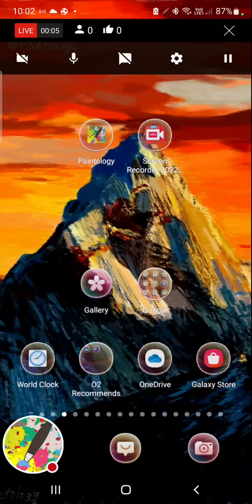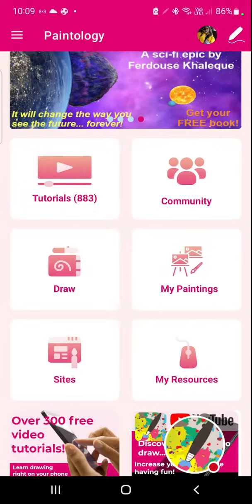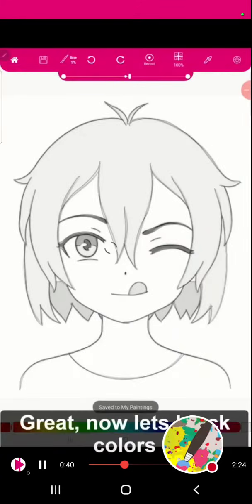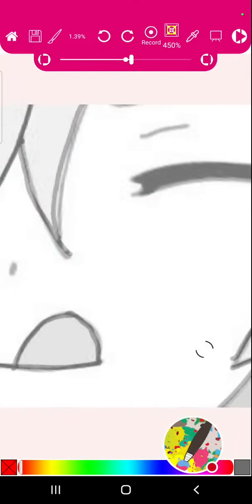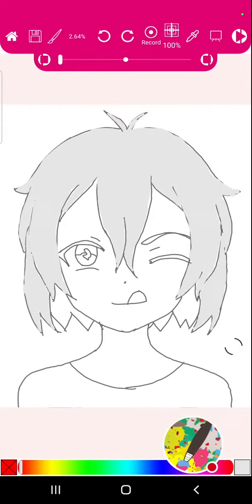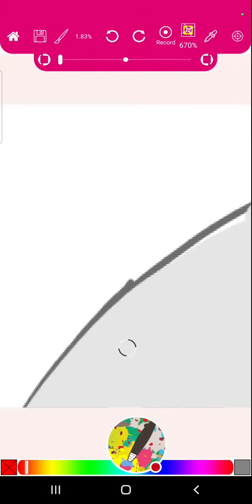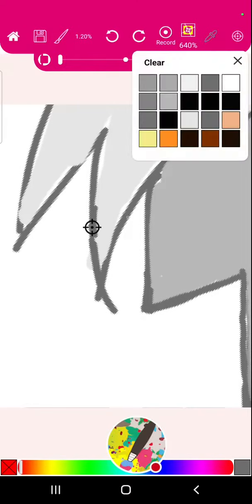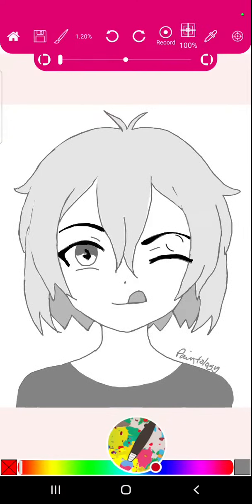Full live tutorial | Learn to use the Trace function in Paintology!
Thank you for attending this tutorial on learning with the Paintology drwing app.
Paintology drawing app available from the Google play store.

We showed you how to use the Paint by Numbers drawing tutorials to improve your drawing strokes using fun tutorials. We then used the line tool to create the abstract drawing of the womans face.

You can watch another live tutorial that will also demo a trace drawing on the Ferdouse channel:

I hope you are enjoying the daily livestream drawing tutorials and learning the power of art techniques!

further instructions
We will cover the following on this drawing...
         - The powerful Trace method to improve drawing skills rapidly!
         - Outline drawinga and other modes of drawings
         - Color picker

Today, we will go through drawing one of the 800 tutorials provided free on the app!
You can watch another live tutorial that will also demo a portrait drawing on the Ferdouse channel: